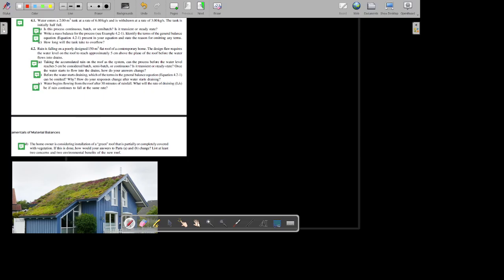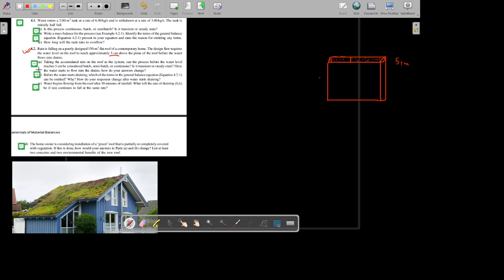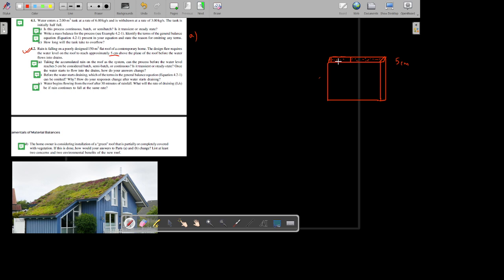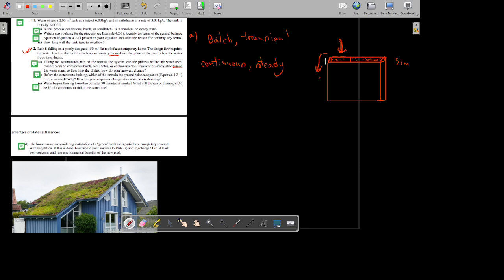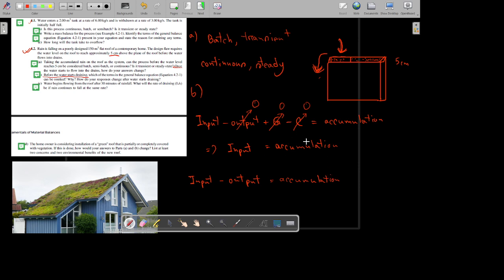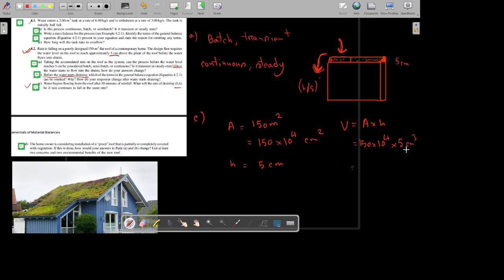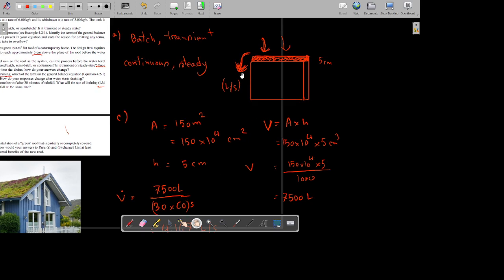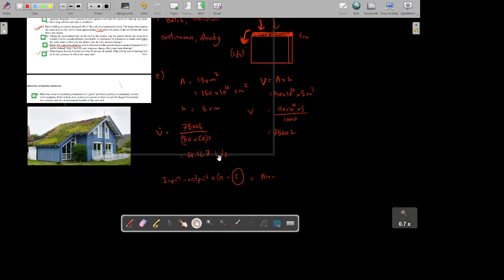4.2)Elementary Principles of Chemical Processes, 4th Edition, Chapter 4